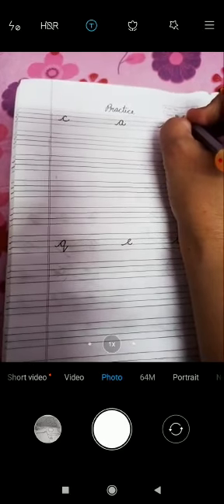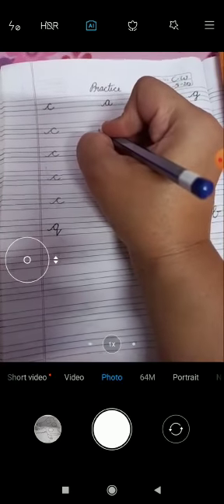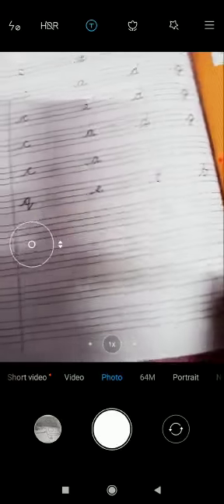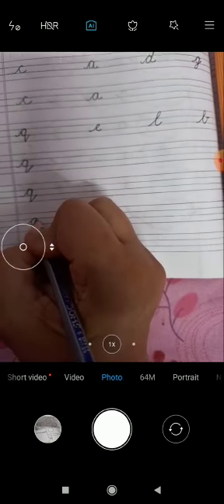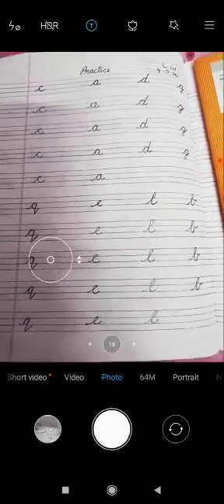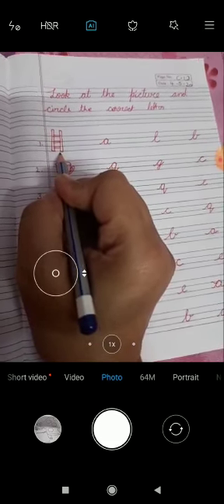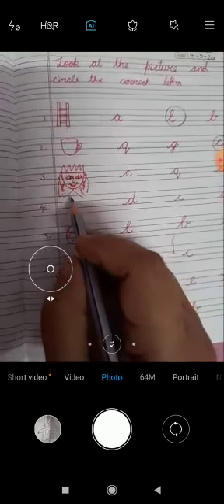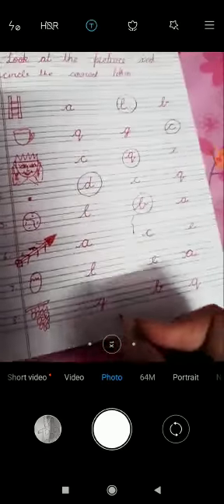CLASSS-KG SHIVANI MAM VIDEO (PLATO PUBLIC SCHOOL)